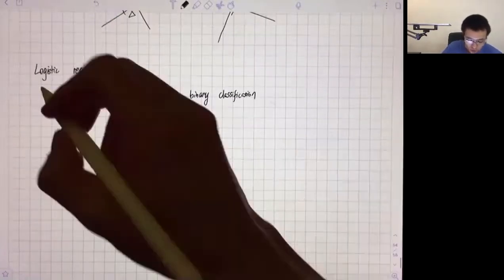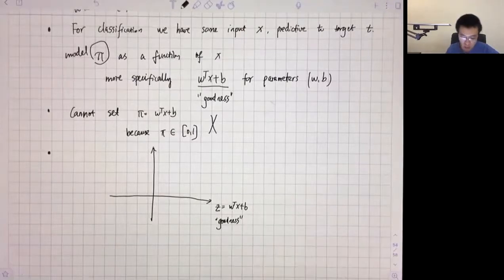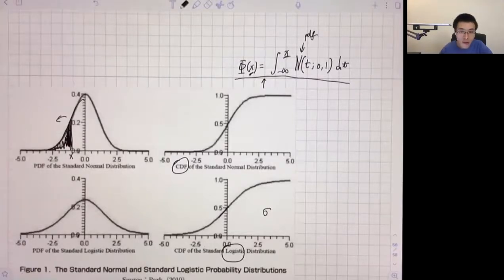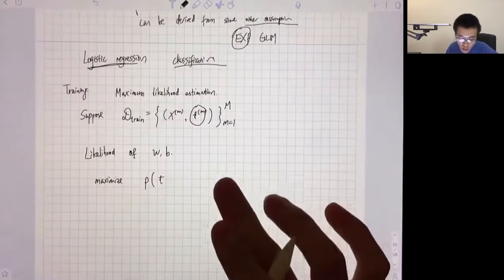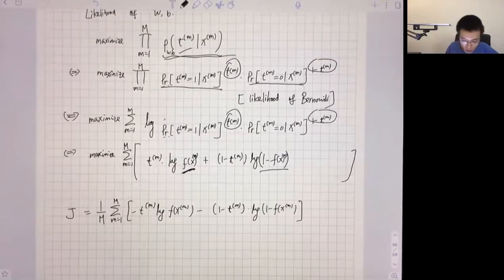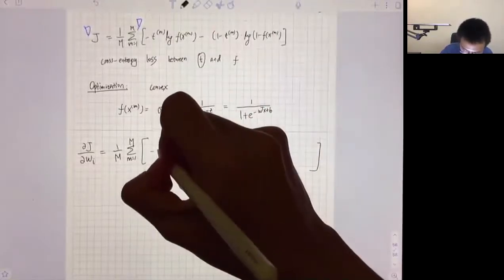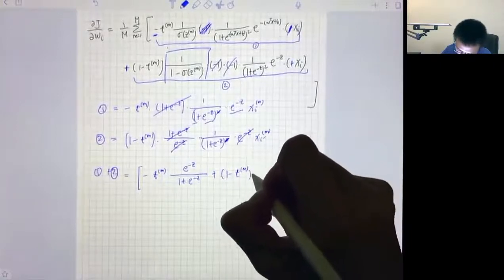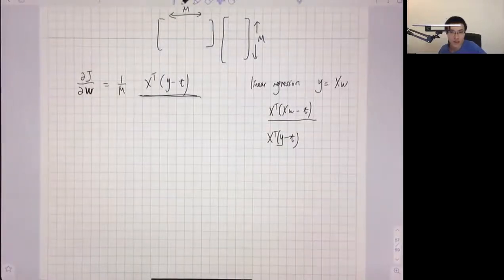Lili Mou Machine Learning Course - Class 13: Logistic Regression